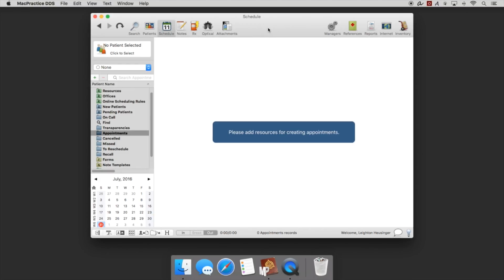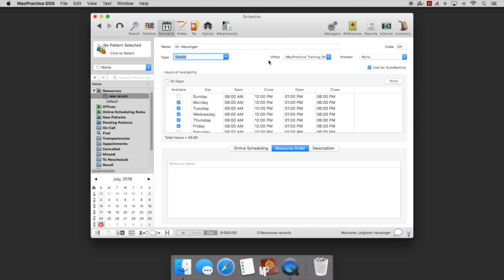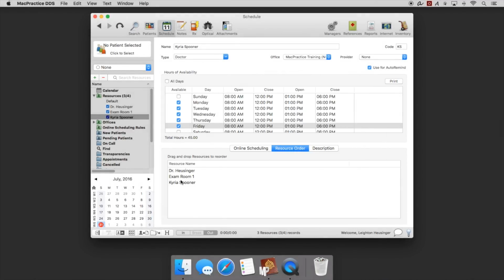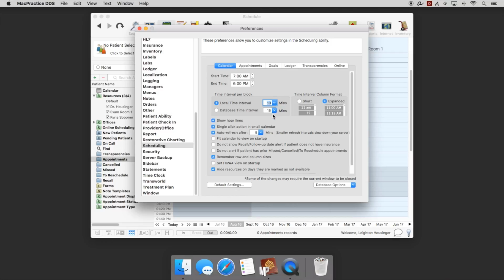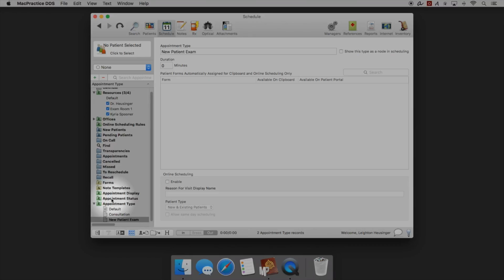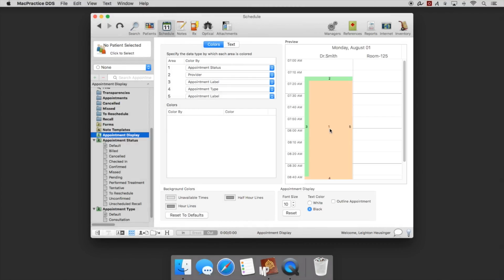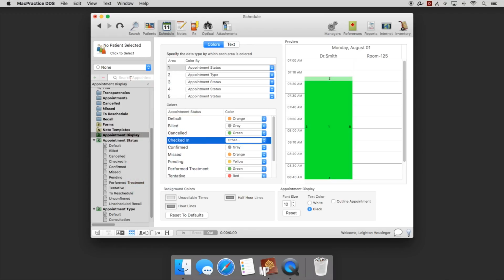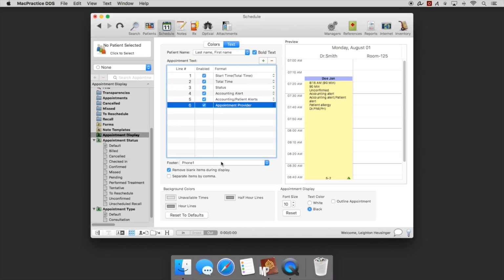Schedule 1 - Setup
This video will help you setup the schedule in MacPractice.